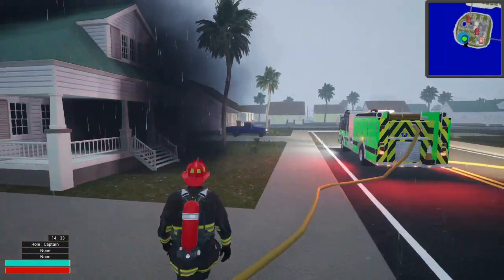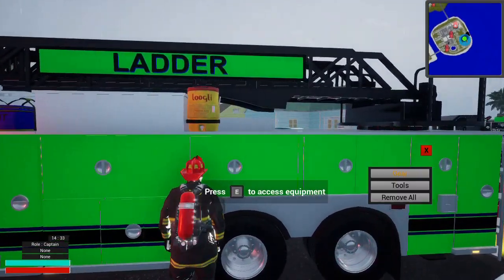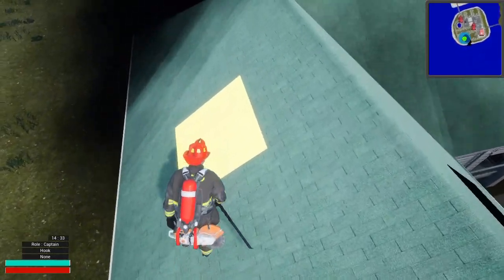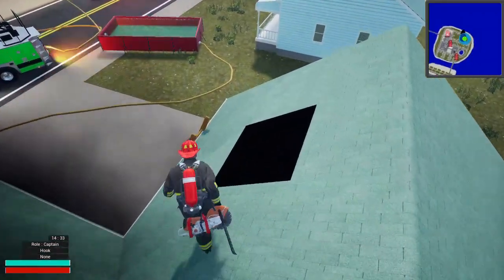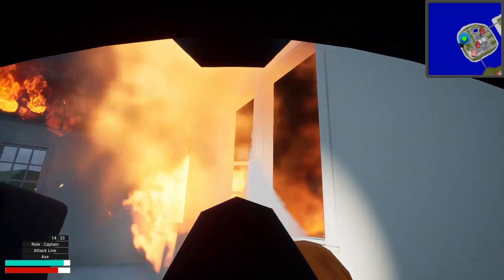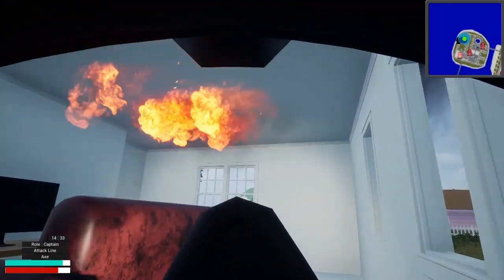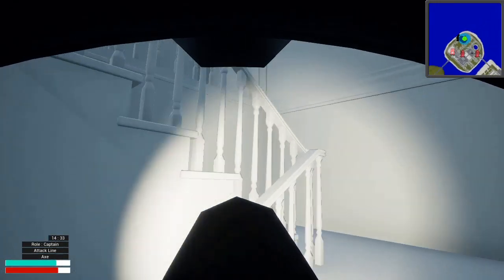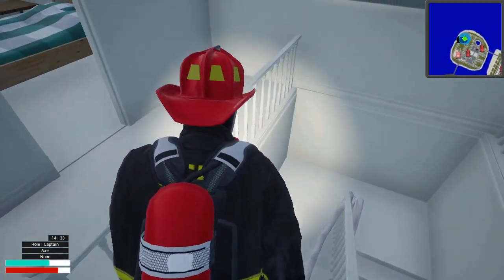Into The Flames How To Vent A Roof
The new hook
ladder
vent
game play
Into the flames
working fire
firefighter simulator
saw
how to vent